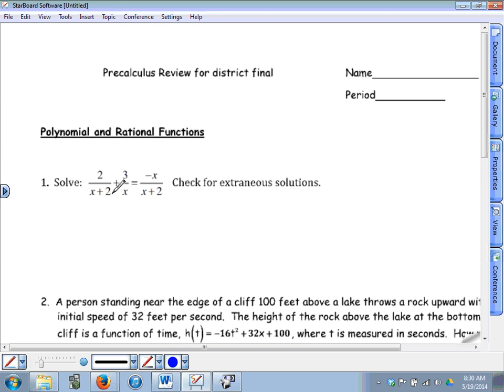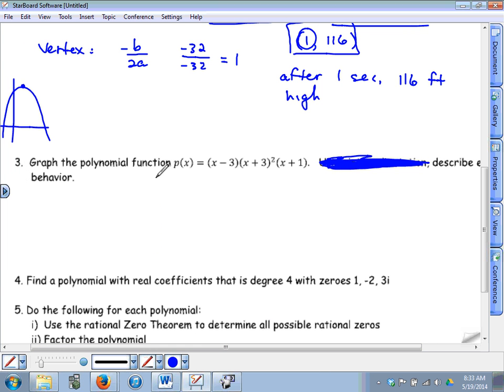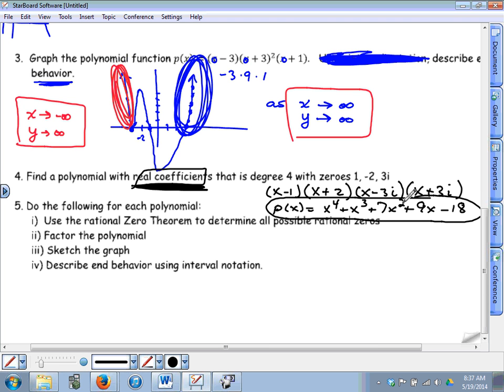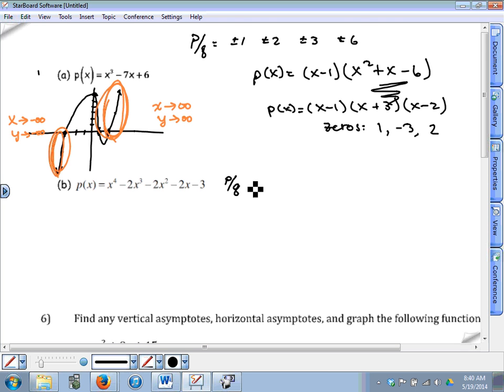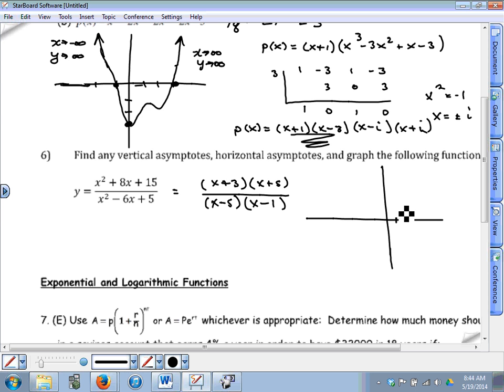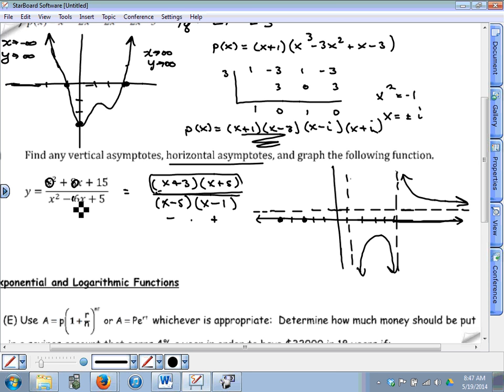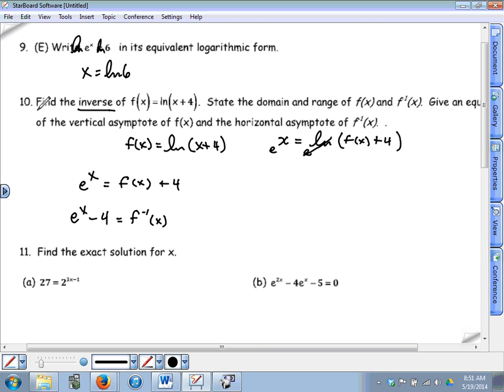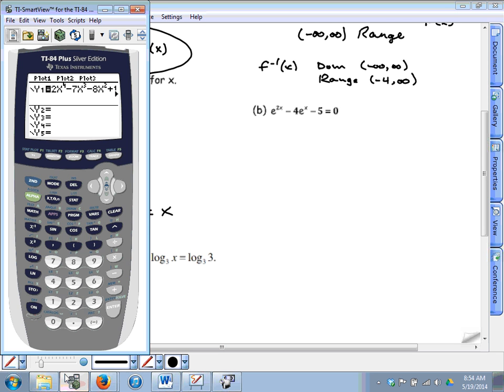part 1 district final review